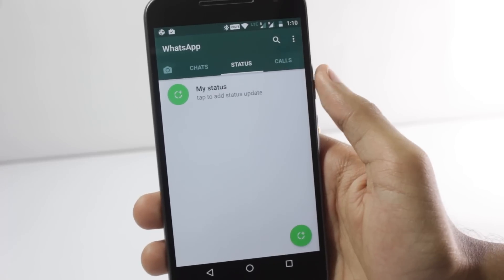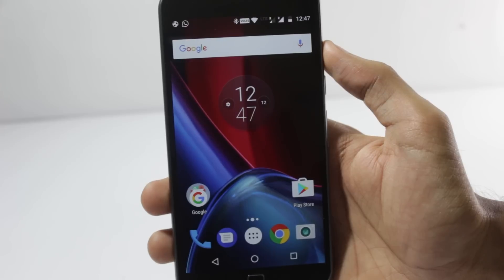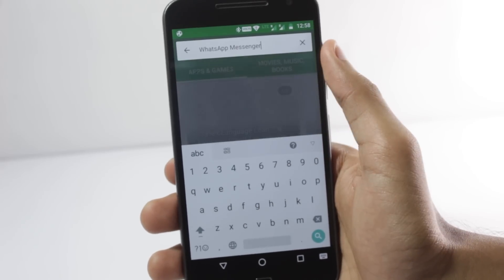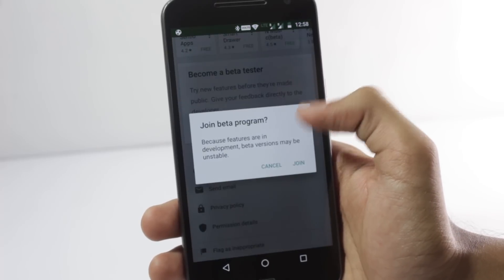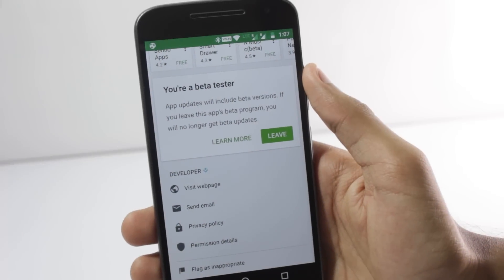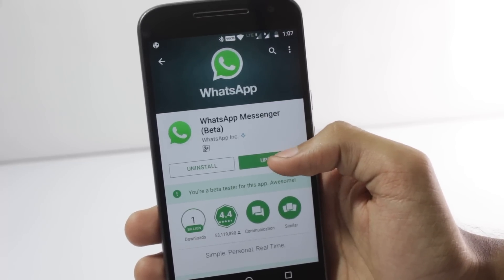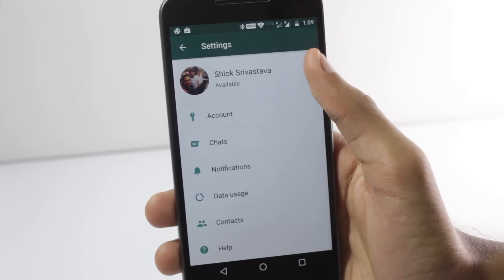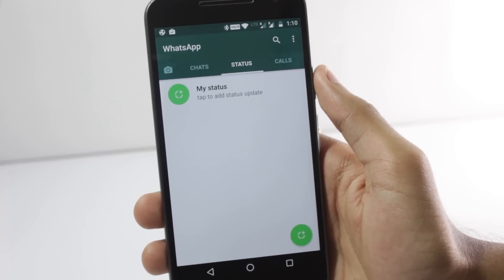Whatsapp New Trick | How to Get Old Whatsapp Status Back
In this video i show you guys how to Get the Old Whatsapp status feature back on your phones, this trick for whatsapp status feature will work on any android phone that has got the new whatsapp status feature. This Basically requires you to sign up for the beta program and enable the feature!

I hope this video was Useful and you were able to get old Whatsapp Status feature on your Phone without root, Make sure to Leave a like on the Video if you did!!
Cheers
Tech Burner